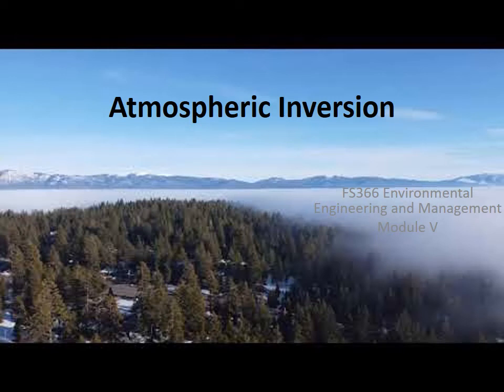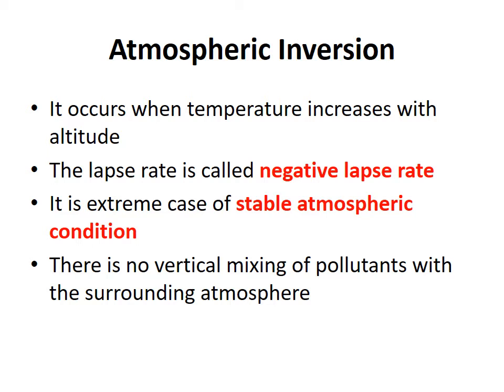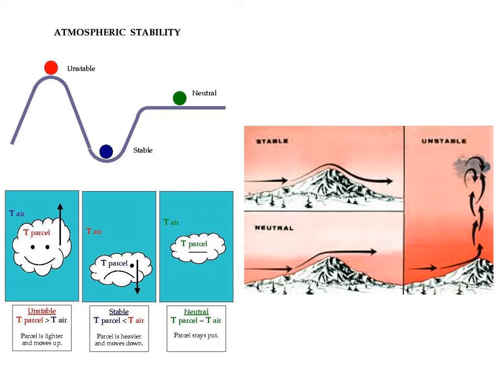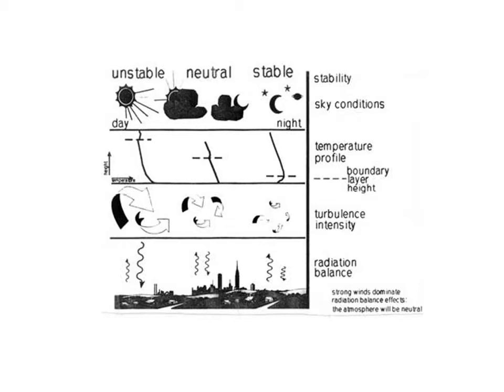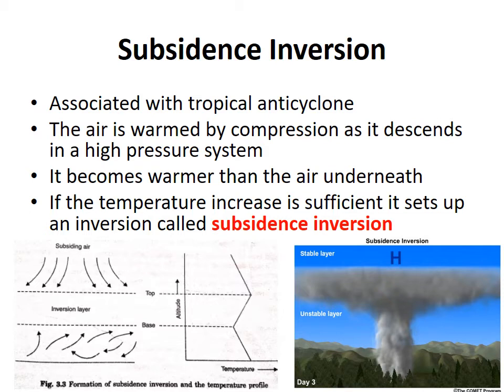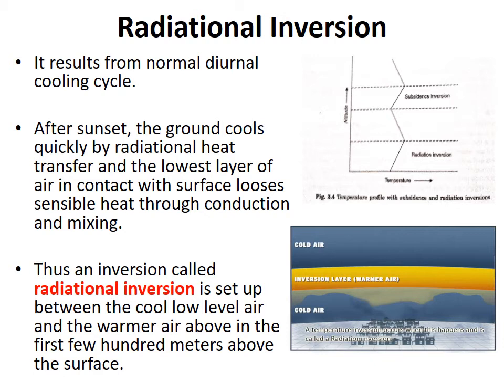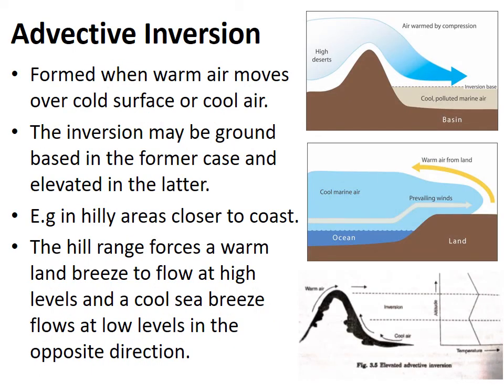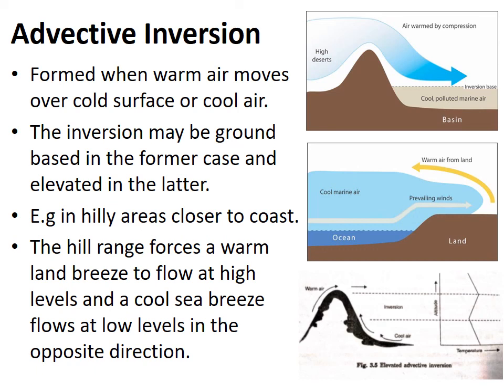FS366 Module V Atmospheric Inversion